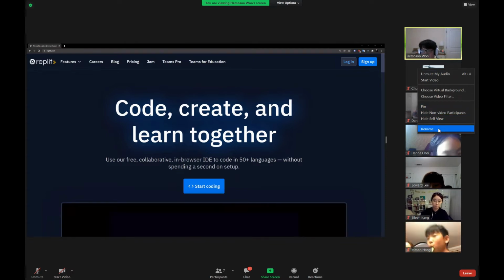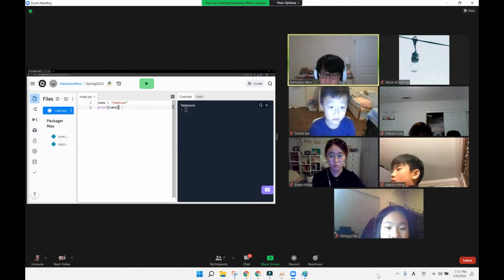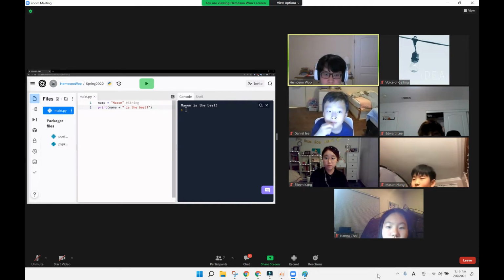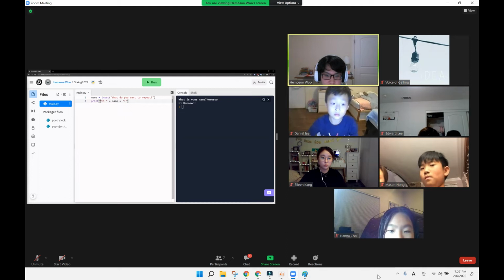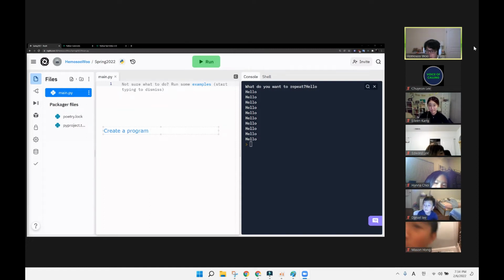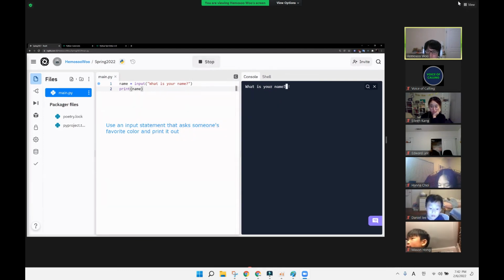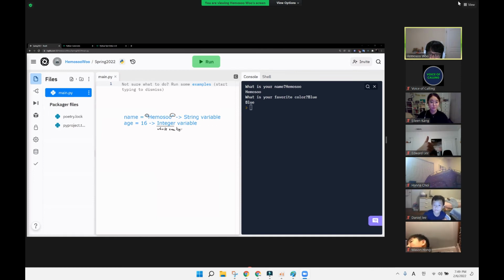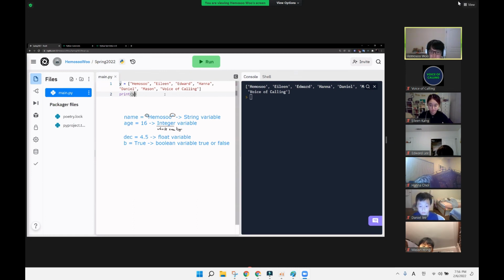Python for a complete beginner